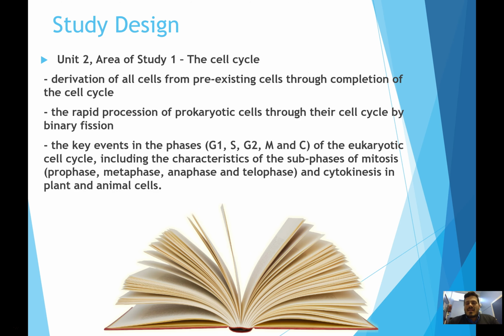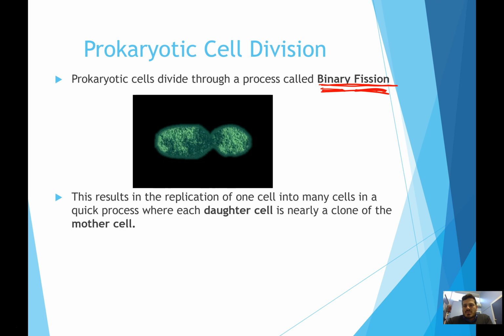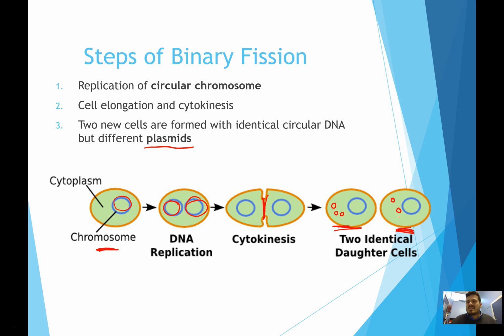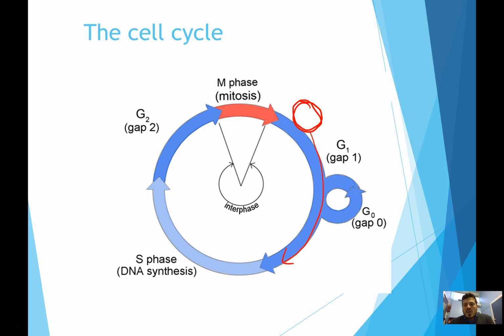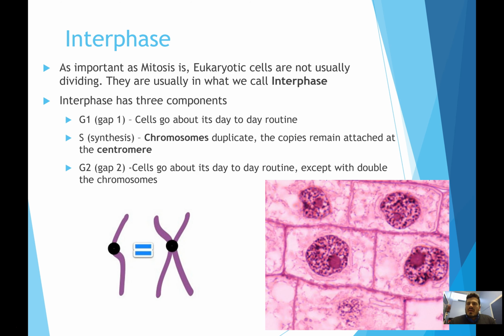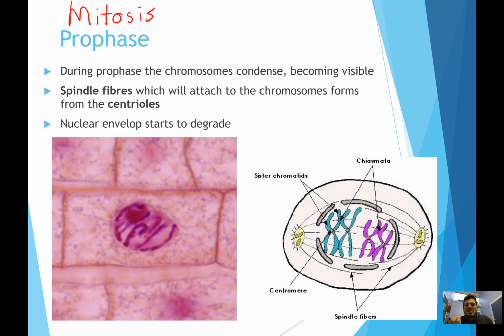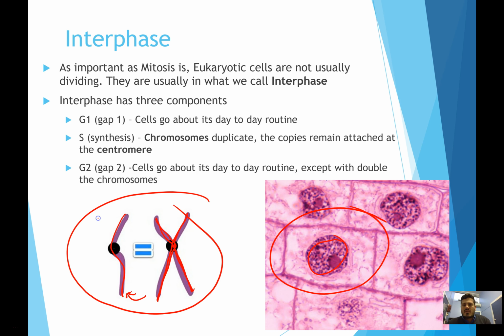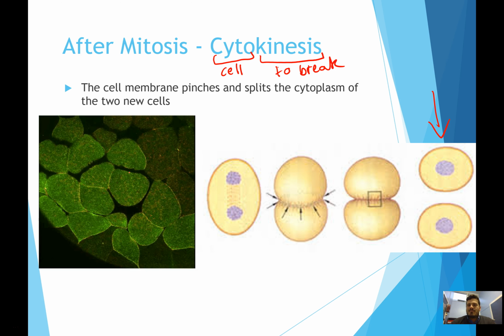17. The Cell Cycle